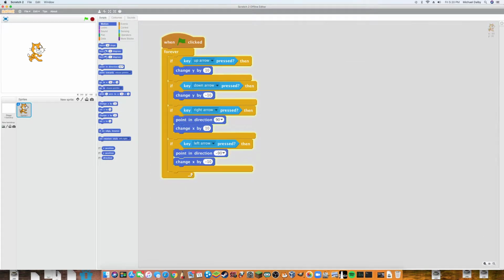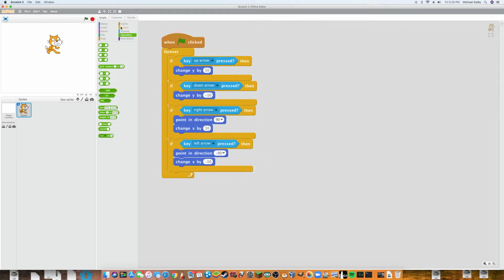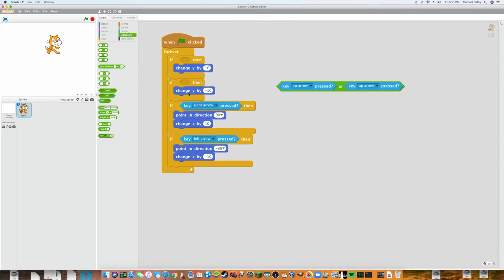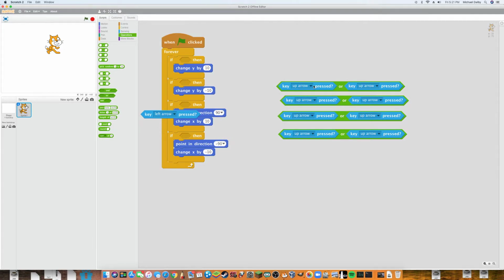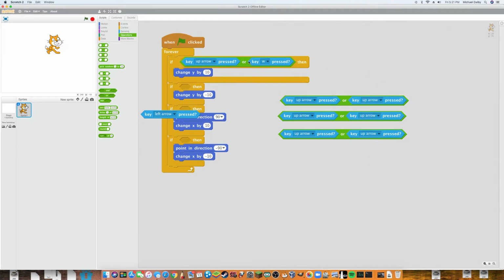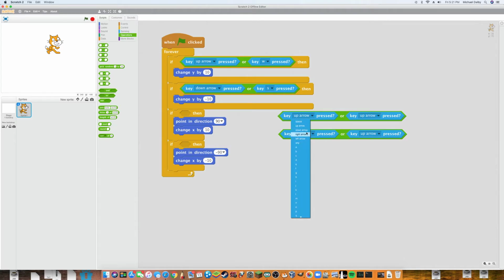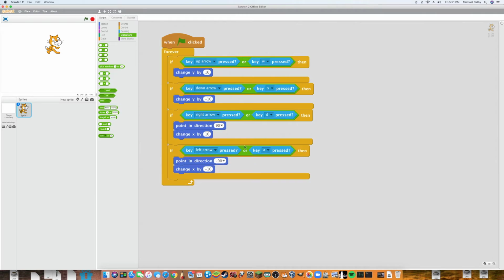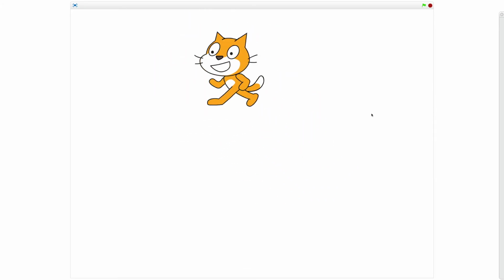Scratch Tutorial: How To Have Multiple Controls in a Game!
This is a simple tutorial on how to add multiple controls to a scratch game.